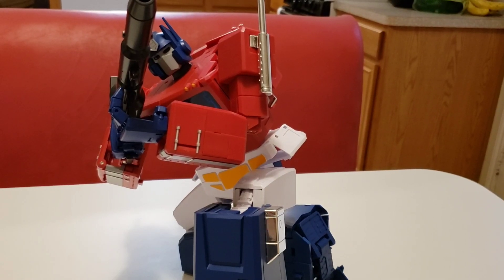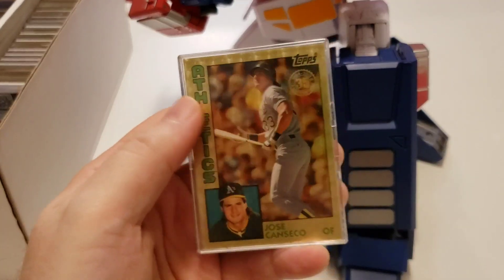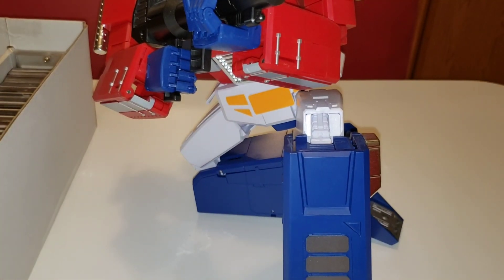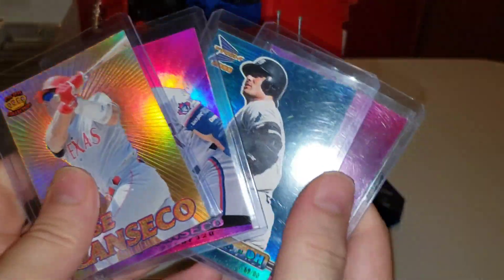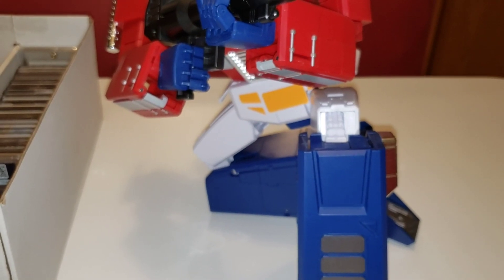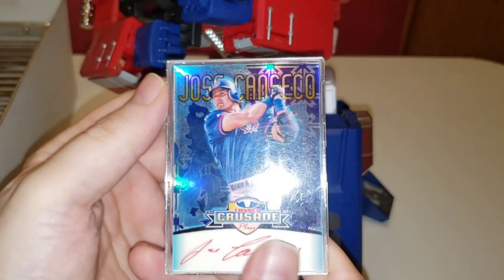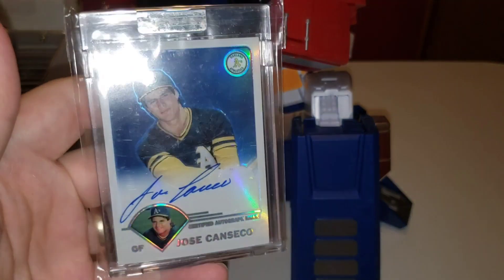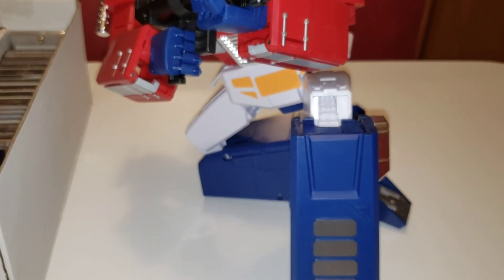Revealed: What's in the Box ? Part 3 - 2024 Jose Canseco baseball card collection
This is part three of my 2024 updated Jose Canseco baseball card collection.  I hope you enjoy!